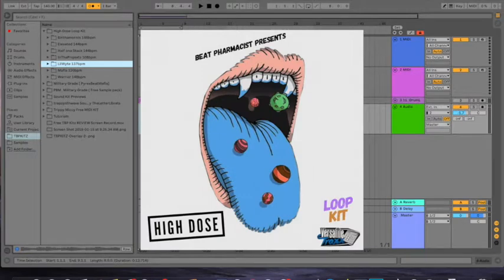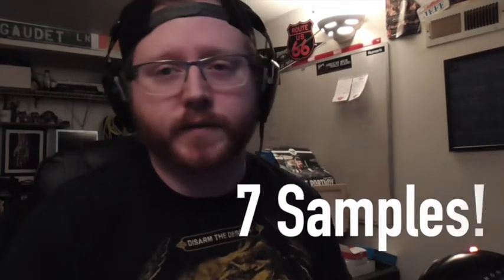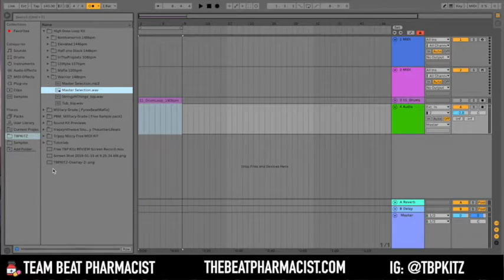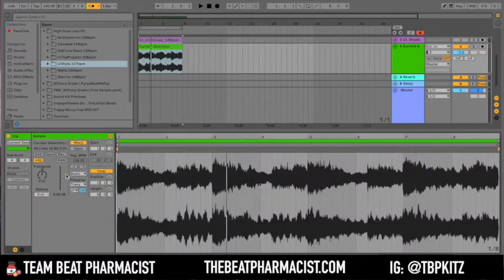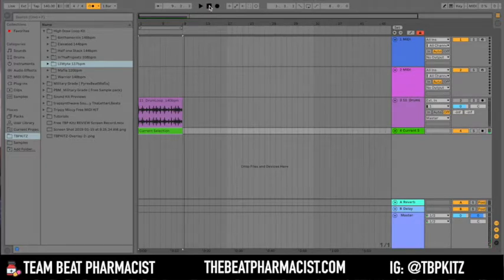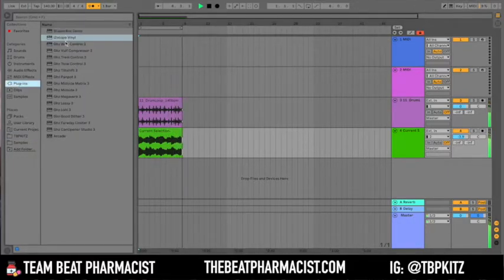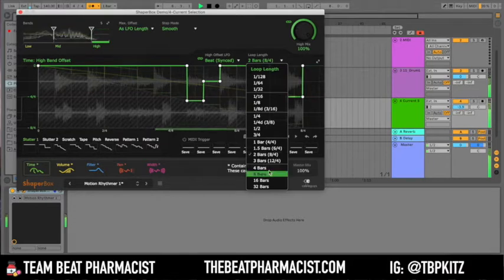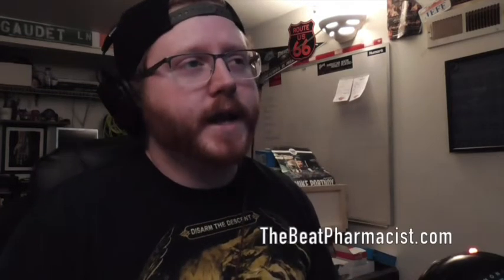[KIT PREVIEW] High Dose Loop Kit | 3-6 Mafia Inspired Sample Pack | Free Samples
DISTROKID (SAVE 7%)
Get Your Music On Spotify, Apple Music, Tidal + more!

Download FREE SOUND KITS EVERY MONTH For only $1.00!!

All The Equipment I Use:

Roland Juno
M Audio Keystation 49
Keyboard Stand
My Microphone
My Turntable
Akai MPD218
My Computer
My HardDrive